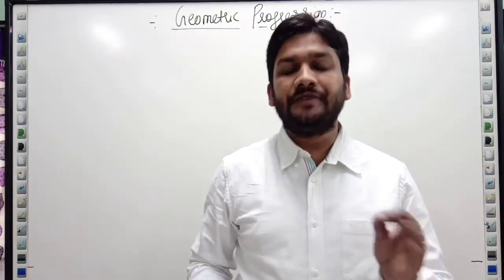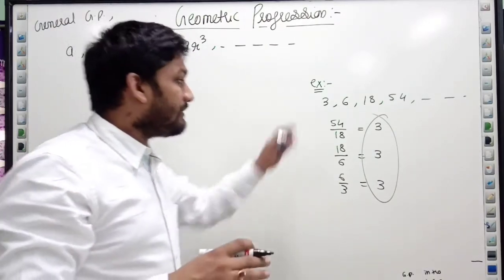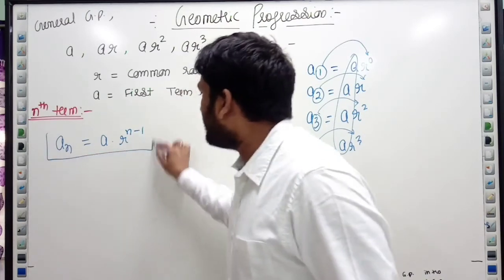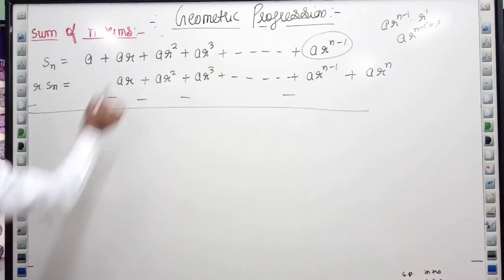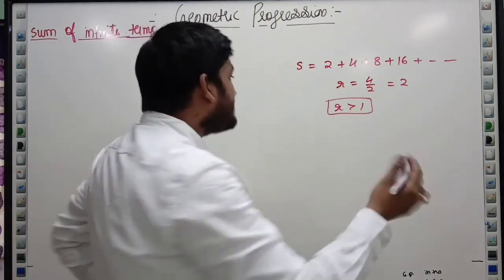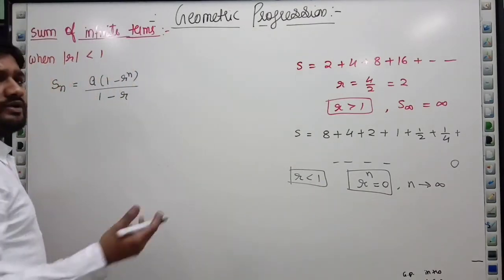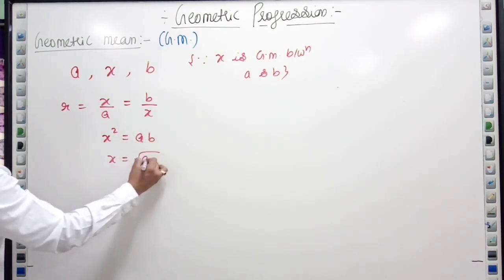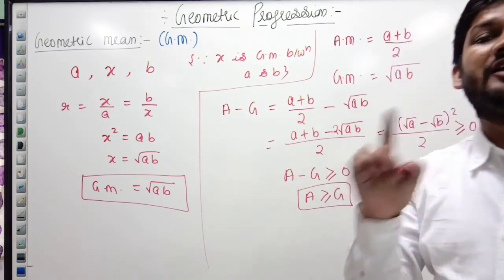SEQUENCE & SERIES | G.P. | INTRODUCTION | FORMULA | Ankur Khandelwal | Class 11| CBSE | MATHEMATICS